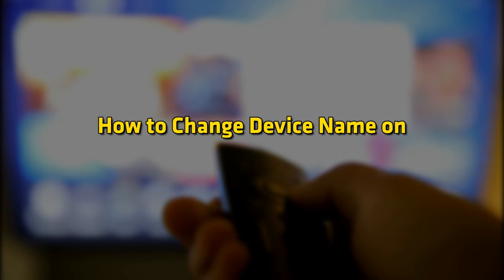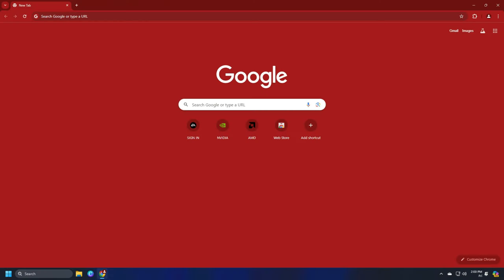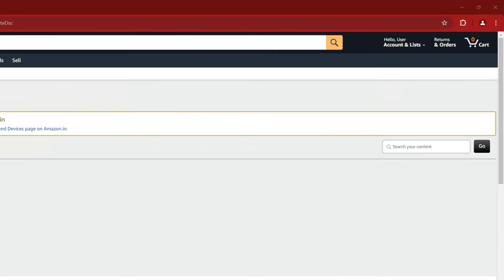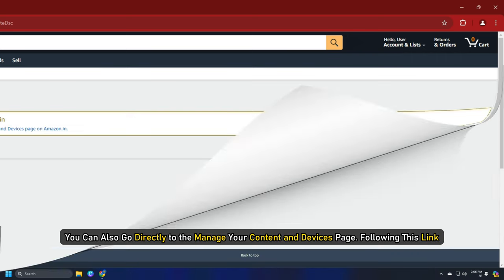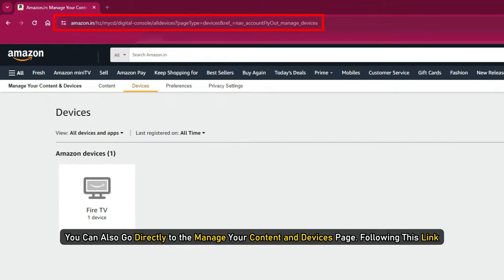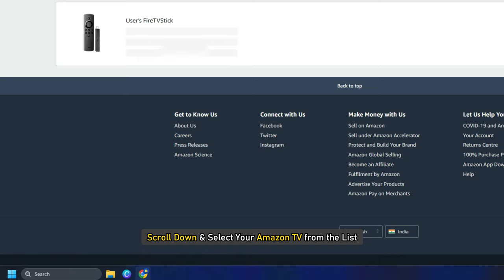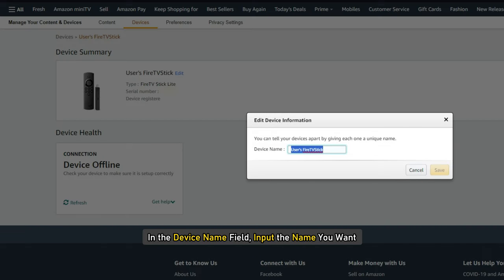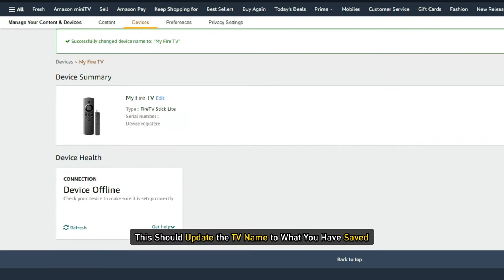Step-by-Step Tutorial: Changing Your Amazon Fire TV Device Name!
You can change the name of your Fire TV device in two ways: through your Fire TV itself or using a web browser. Here's how to do it. Keep watching this video until the very end.

Firestick App:
If you want to reinstall Deleted Apps on Amazon Fire Stick, you are at the right place. Keep watching this video and learn how to reinstall deleted apps on Amazon Firestick.
The Amazon Fire Stick app is a companion app for Amazon Fire TV devices, including the Fire Stick. It allows you to control your Fire TV device from your smartphone or tablet, as well as browse and launch apps, search for content, and even enter text using a virtual keyboard.
The Fire Stick app is available for free on both iOS and Android devices. Once you have downloaded and installed the app, you will need to pair it with your Fire TV device. To do this, simply open the app and follow the on-screen instructions.
Once your devices are paired, you can use the Fire Stick app to do a variety of things, such as:

Navigate your Fire TV device: Use the directional pad on the app to move around the Fire TV interface, just like you would with the Fire TV remote.
Launch apps: Browse through your installed apps and tap on the one you want to launch.
Search for content: Use the app's search bar to find movies, TV shows, apps, games, and more.